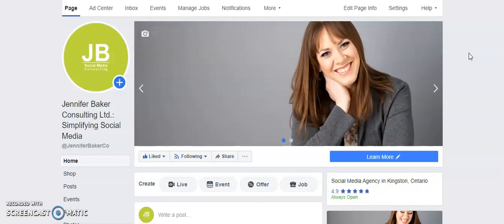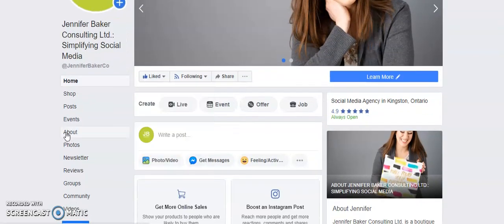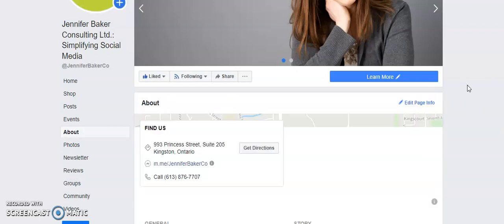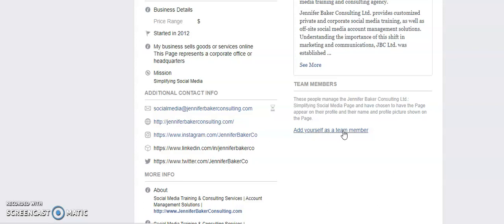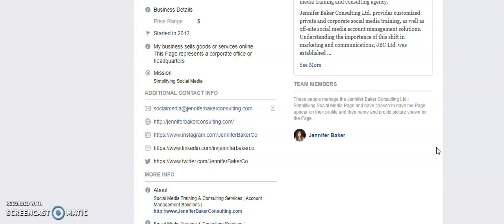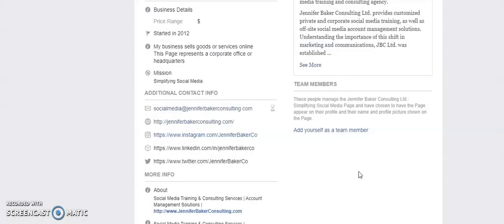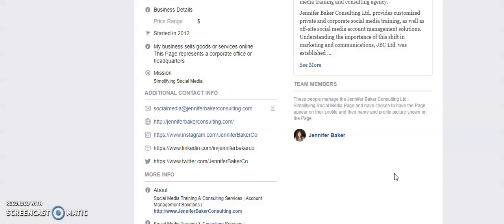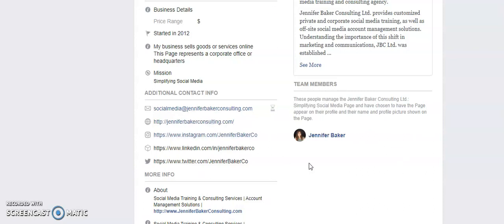Update: How-To Add Team Members to Your Facebook Page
How-to easily add team members to your Facebook Page
[This is an update video to the one previously posted in 2017]
JBC is a digital marketing agency located in Kingston, Ontario, providing done-for-you digital marketing services.
Connect on social media!